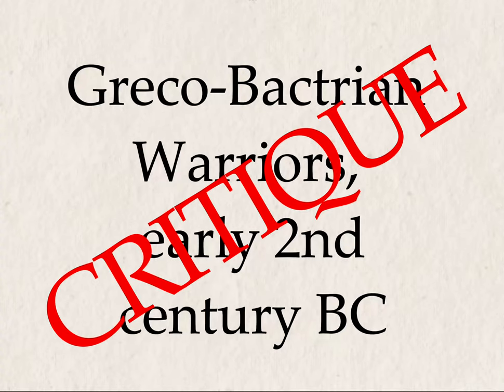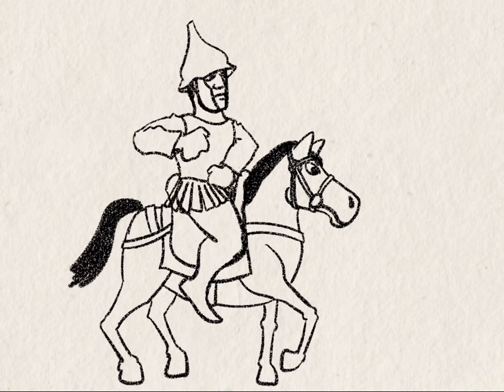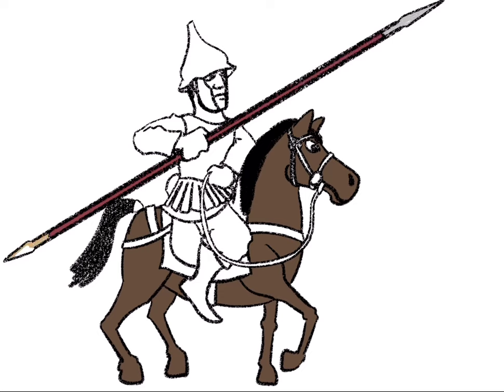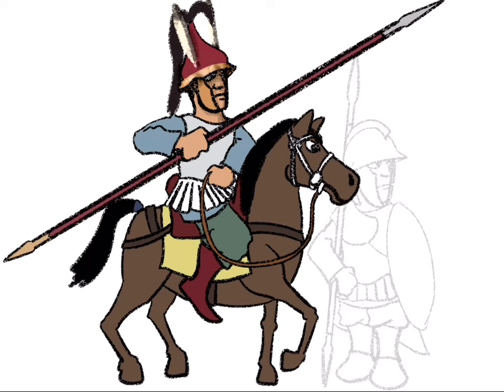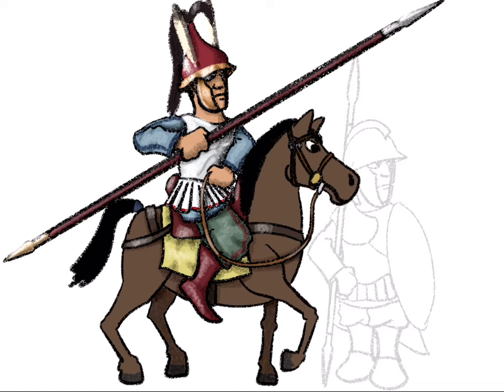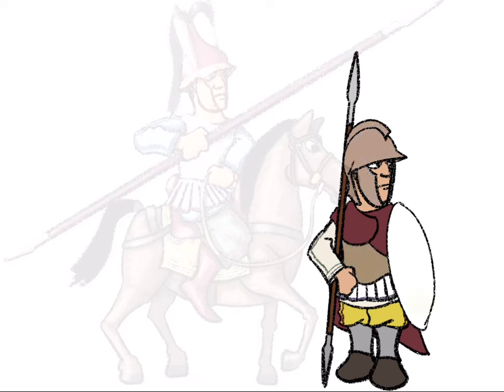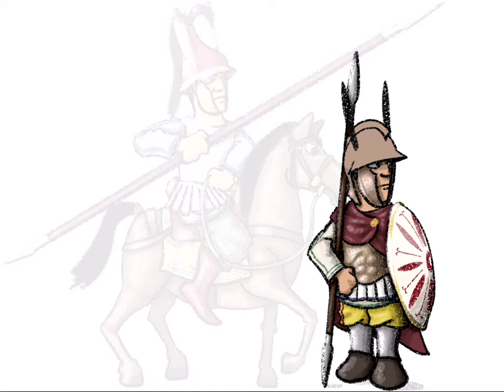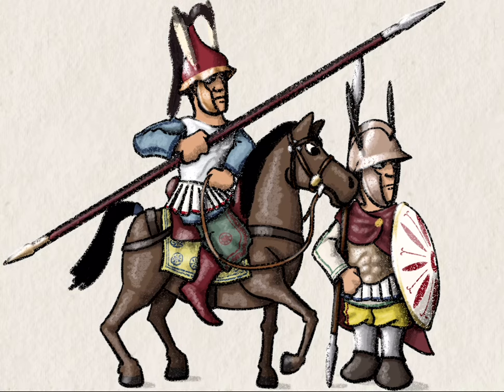Greco Bactrian Warriors (speed draw)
Made with iOS IbisPaint. Playing oh so faintly in the background is the Scythian Industrial theme from the Civilization IV OST.
Something new - drawing and commentary on a Greco-Bactrian lancer (xystophoros?) and hoplite, early 2nd century BC